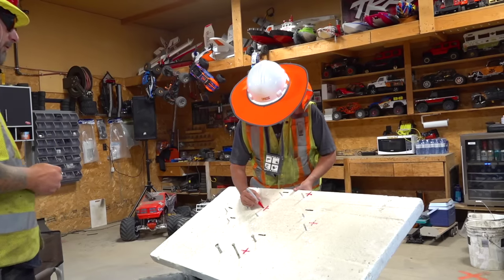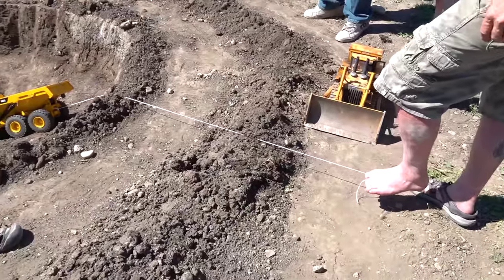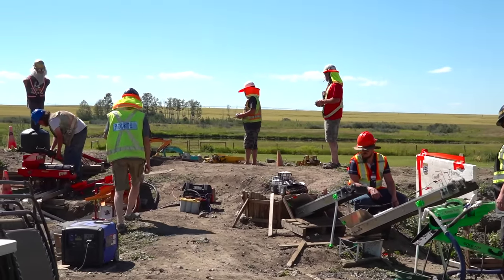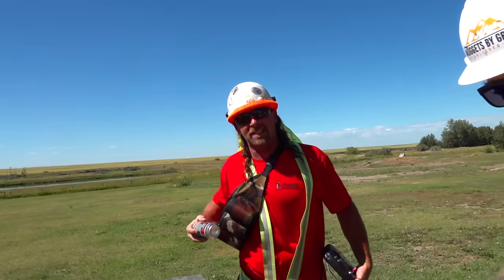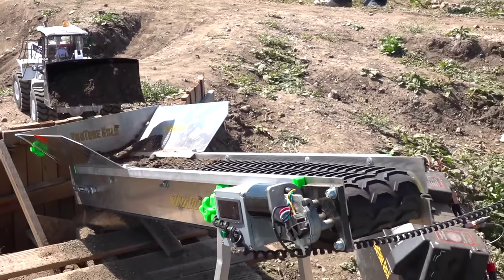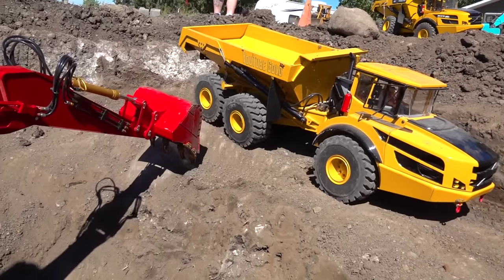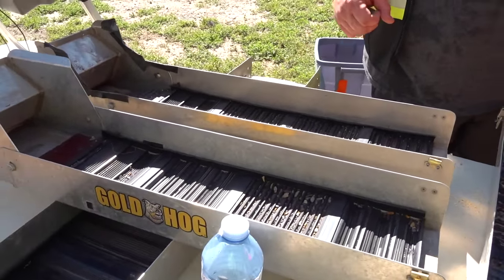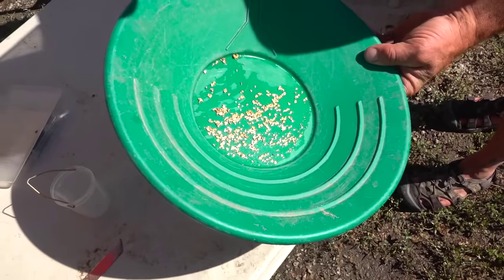YouTube GOLD (S3 E15) BiG PROBLEMS, LiTTLE COUNTY - OUR SEASON is in SERIOUS TROUBLE | RC ADVENTURES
BiG PROBLEMS, LiTTLE COUNTY - OUR SEASON is in SERIOUS TROUBLE - We start off the episode by building some crazy electrical board that is in true YouTubeGOLD style. "What's that?" you ask.. Well, think of the words "Barely Adequate", then take it down two more steps.. HAH! We need this board to simplify all of the alligator clips we use to run a few conveyors as well as the 350GPH Bilge pump and Gold Fox "Omni Fox" Trommel (Green) Truly we have had a great season so far.. and have been recovering a LOT of GOLD. Mining is one of the most amazing things we have ever done in the great hobby of Radio Control!! The team has com a long way in three years and I couldn't be happier. The only problem is.. the gold we are recovering is not enough.. and mining is very expensive. Then.. in addition to financial problems we get a letter from the County. It's not good news. I wont give you the spoiler here.. you will have to watch it for yourself.

Viewers have been asking where we get our High Vis Sun Shields for our hats.. they are cheap..: 2 Pack Hard Hat Mesh Neck Shield with Safety High Visibility Reflective Stripe, Yellow, Orange

Hard Hat Sun Shield, UV Protection Full Brim Mesh Neck Sun Shade Protector

I'm sure in todays episode there will be plenty of beer consumed, and plenty of Radio Controlled debauchery, not to mention a great group of fellas that are here to experience something that is offered no where else in the world but here.

(Viewers have asked, so here' s answer: my Sunglasses are Oakley Clifden Prizm Snow Torch 56mm

For those who are interested in the Gold Mining hobby/ business - I gathered some helpful links for you below:

- Gold Trommels and Sluice Run!

BATTERY BOX w/ Volt Meter for RV Battery

GOLD WHEEL- Desert Fox Automatic Gold Panning Machine (Blue)

11 pc Prospecting-Mining-Panning Kit- 2- Classifiers 3 Gold Pans,+ MORE!!

Goldn Gold Paydirt Eureka Panning Pay Dirt Bag – Gold Prospecting Concentrate : by GoldnEmpire

Mammoth 'Troy Ounce Nugget Hunt' - Gold Nugget Paydirt Panning Concentrate Pay Dirt Bag - Gold Prospecting
by Mammoth Paydirt

2 lb California Paydirt Panning Gold Nugget Bag
by mikesgoldpaydirt

As a side note..

For those who are new viewers to our YouTube GOLD show - know this: "YouTube GOLD" is a Parody series based around the GOLD Shows of TV that we all know and love. GoldRush YukonGold, BeringSeaGold all of these are shows that my friend and family enjoy seeing!

The true secret of this show - is nothing you see is "real",  Most everything is staged, such as scenarios, acting out our characters, comedy.. etc..  In fact, we are not even working for efficiency, as we are a group of hobbyists who are more interested in entertaining our audience and using super cool radio control hobby equipment.. than "actually getting gold". A few of the things that are not staged is our friendship, the laughter, camaraderie, and of course.. THE GOLD!  (Yes, it's real pay dirt). The true Gold is the experience we get as friends, what we hope the viewers get watching a group of goofballs entertain them with some very cool toys and overly dramatic, bad acting. One mans hobby, is another's entertainment on YouTube!

Tamiya Ford AeroMax Semi Truck Kit

Tamiya King Hauler Kit (Short Truck)

Tamiya Freightliner Cascadia Evolution Semi Truck Kit

Tamiya Flatbed Semi Trailer
Tamiya 3 Axle Reefer Trailer Kit